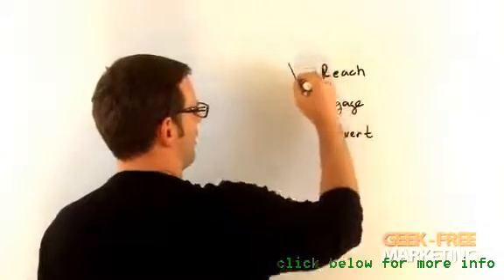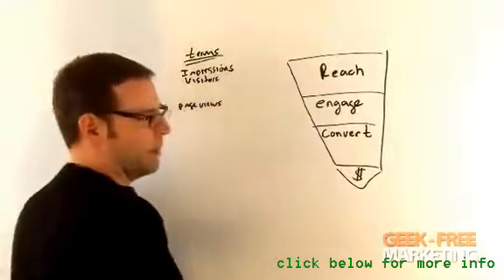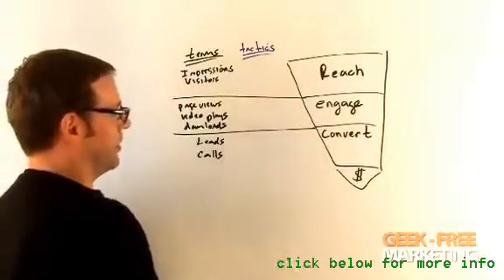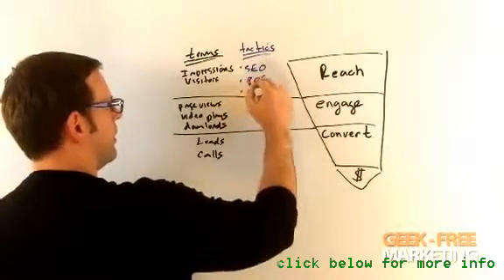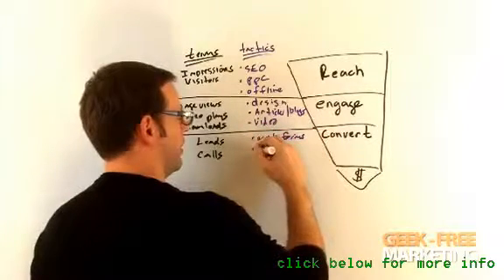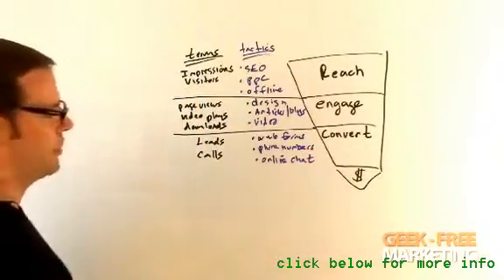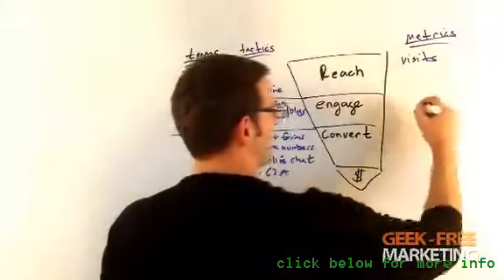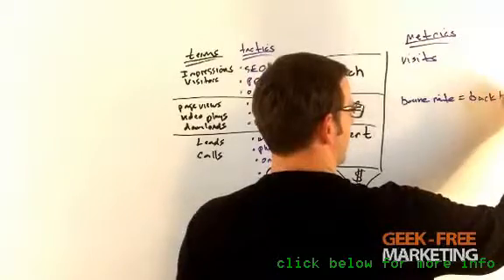The Basic Online Marketing Funnel: Reach, Engage, get more traffic, Convert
In this short video, you will learn the basic online marketing funnel: Reach, Engage, Convert!- explaining the core terms, tactic...